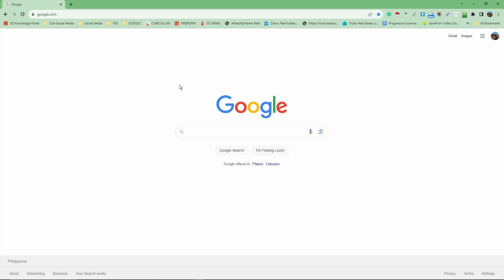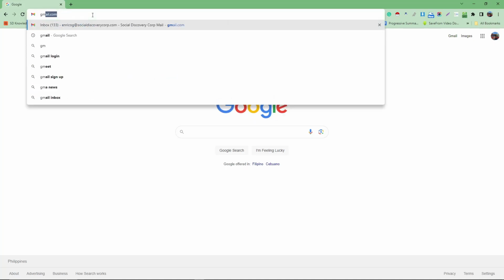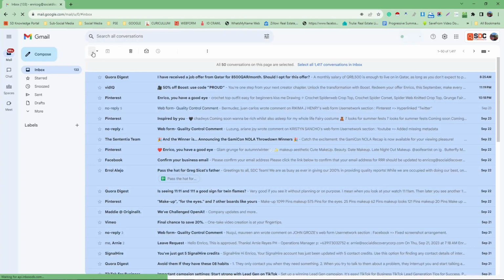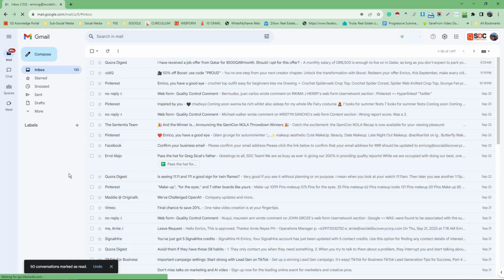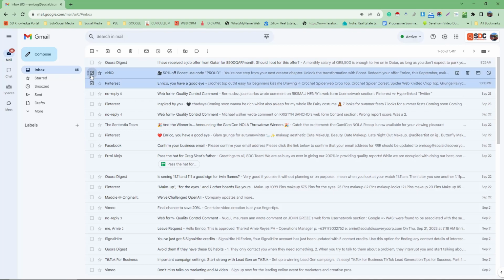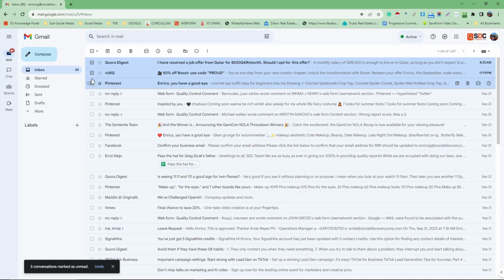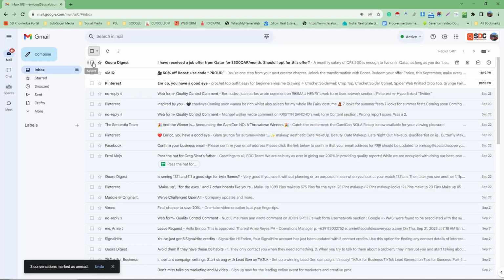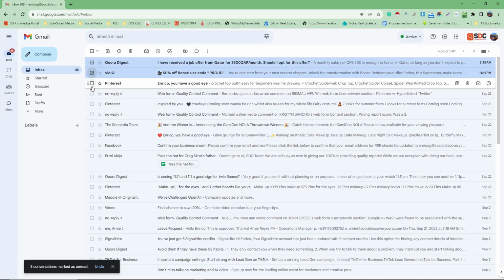How To Mark Emails As Unread in Gmail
Do you have an email which you did not read entirely and you would like to mark back as unread using the Gmail App? In this video we will teach you how to uncheck or unread your email which will look like a new email in the inbox.